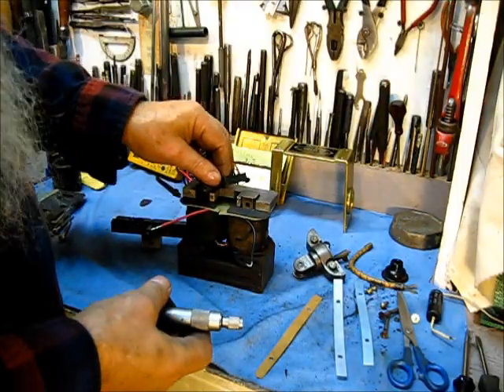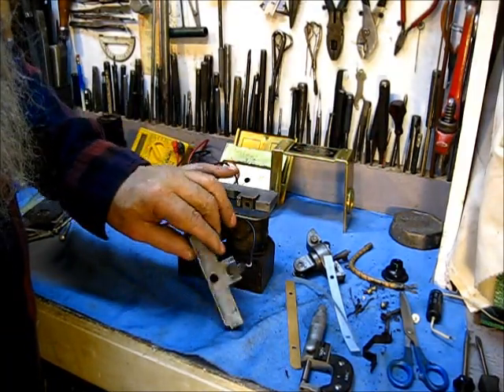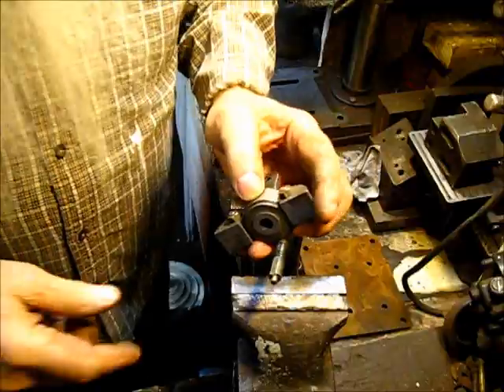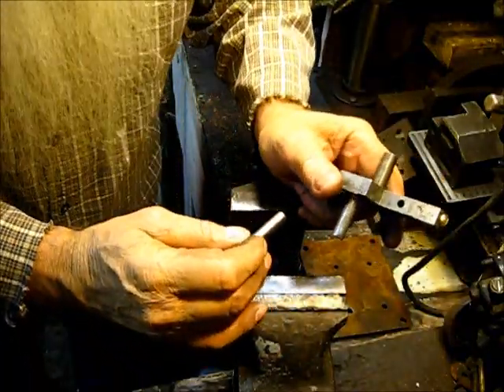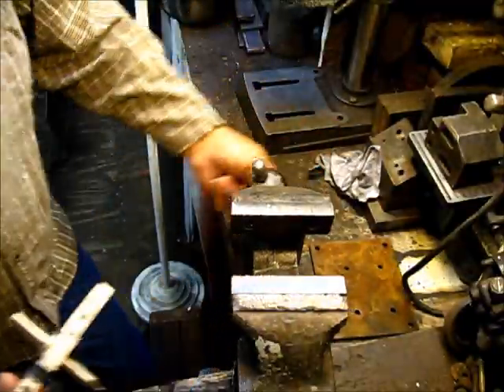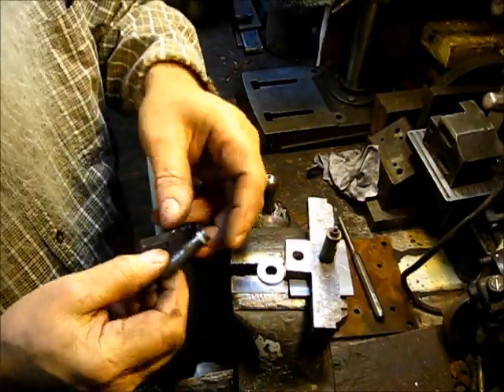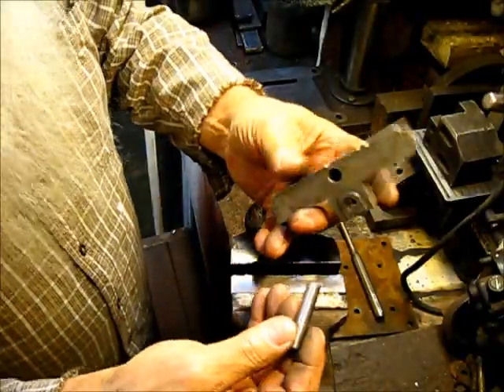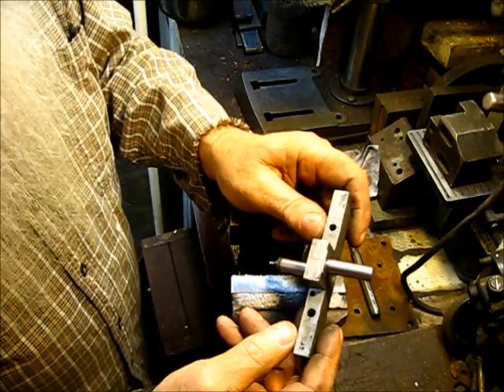Wico E K Magneto / worn out guide rod 4of7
,,, where is my hammer?,,, and without further ado, let's knock that guide pin out of there,,, oh! no!,,,,, what are we going to do now?,,,,,, leave a comment, subscribe, thumbs up,,, and to be continued,,,